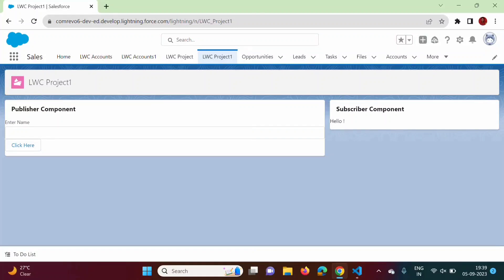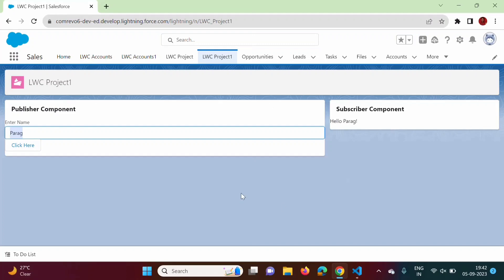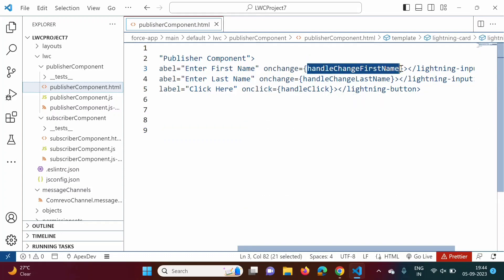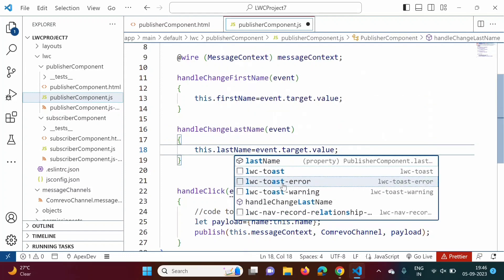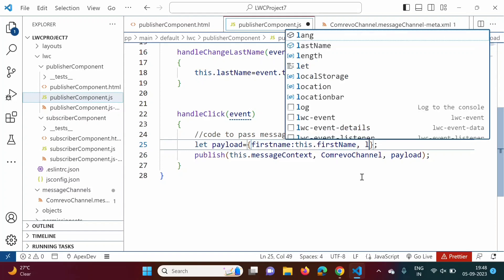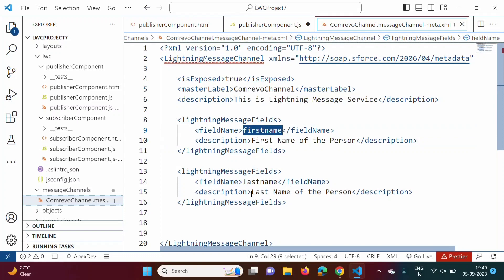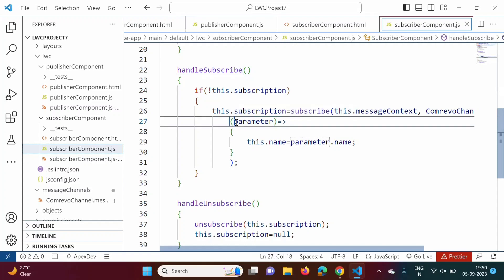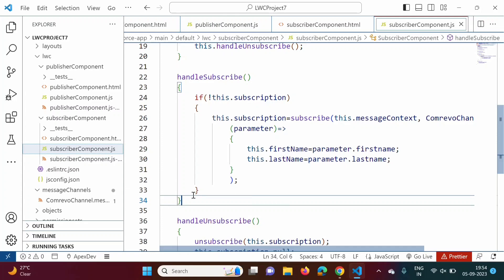#82 Lightning Message Service for passing multiple values between unrelated LWC Components